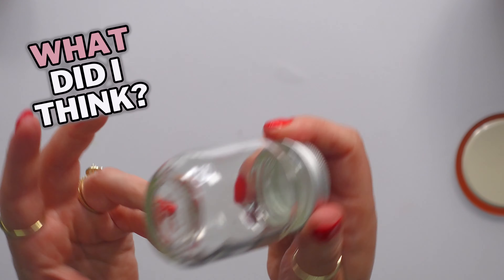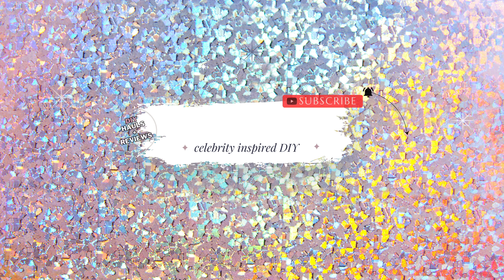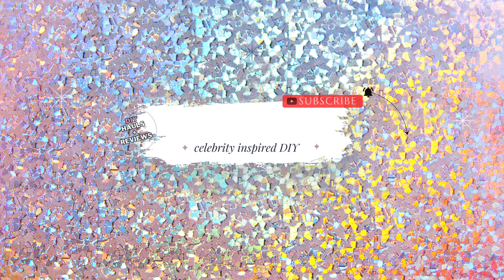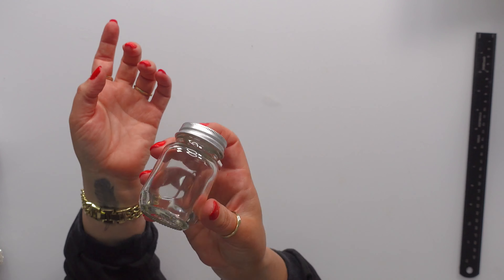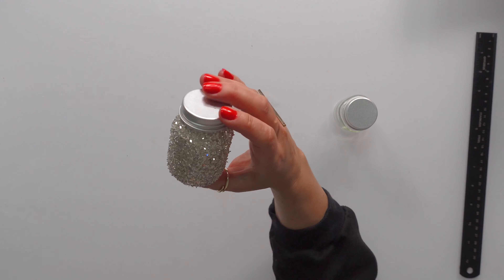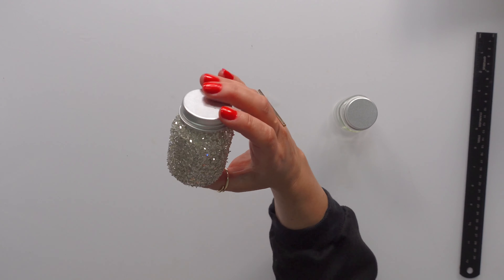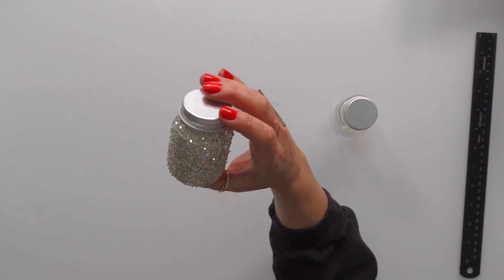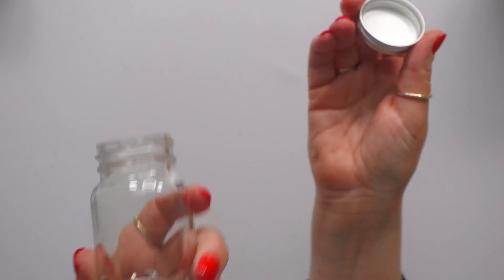HLXFF3 U-PACK 2 OZ MASON JAR WITH SILVER LID | Mini Mason Jar Honest Product Review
What did I think about these HLXFF3 U-Pack 2oz Mason Jar with Silver Lid? Let's talk about them in today's mini mason jar review. Enjoy!

Stay Sparkly  ✨,

Raphaela

♥ PRODUCTS MENTIONED IN THIS VIDEO:
Renaissance Tour Wish List
Mini Mason Jars
Rhinestone Ribbon
Mirrored Tiles
Silver Glitter Glass
Silver Chunky Glitter
4 ounce Short Flat Mason Jar
16 Ounce Tall Mason Jar
Silver Spray Paint On Ball Mason Jars

OR